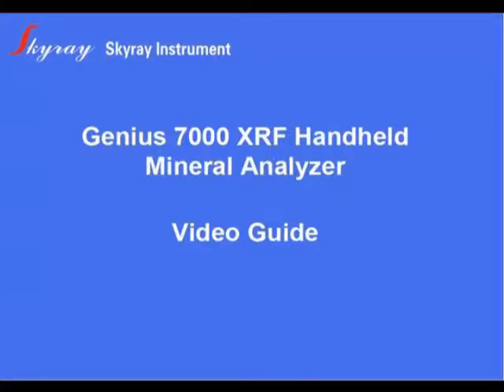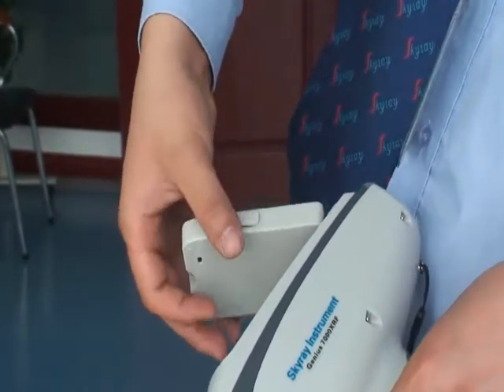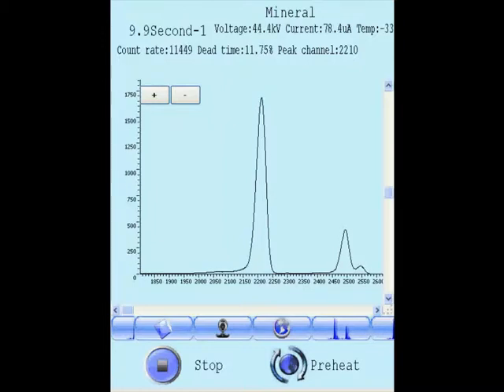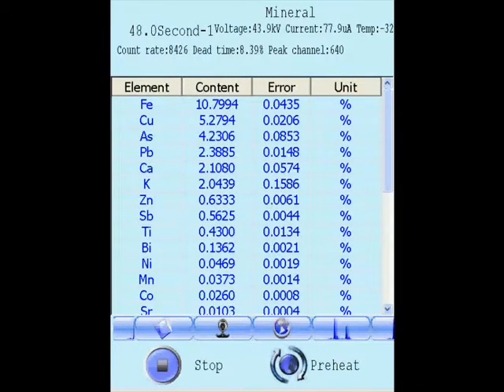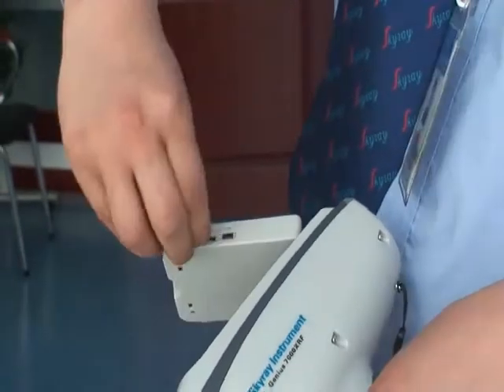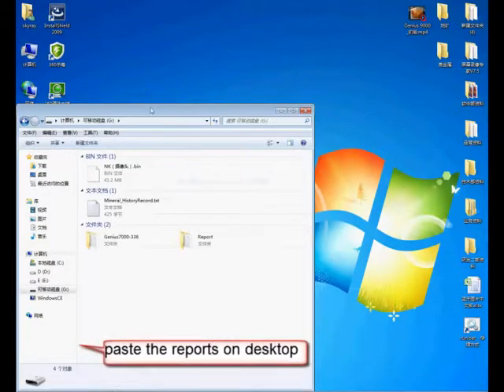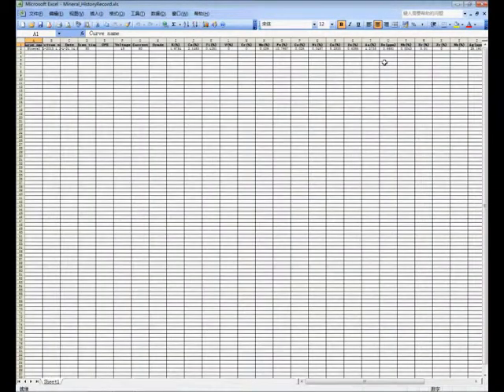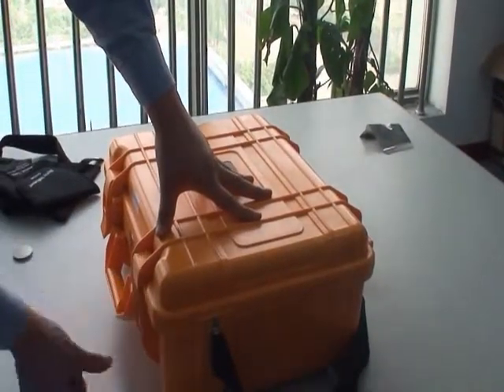Genius 7000 XRF for Mining and Mineral, metal industry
Skyray is in Australia to assist you.